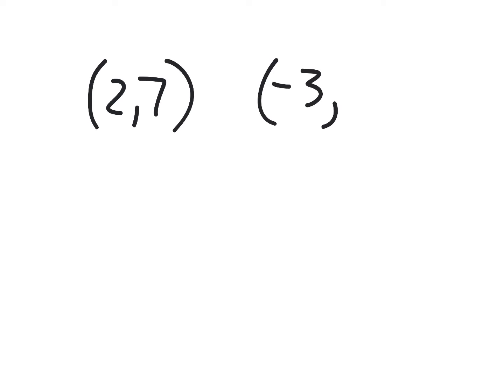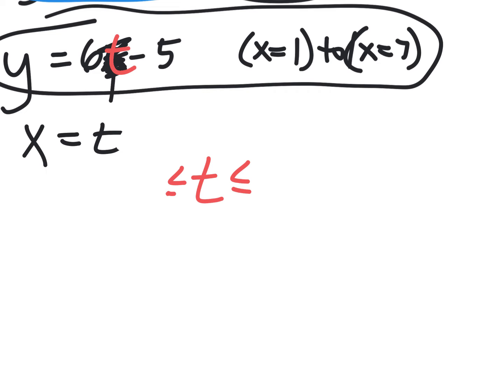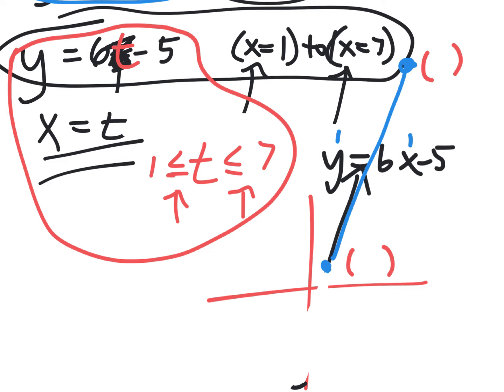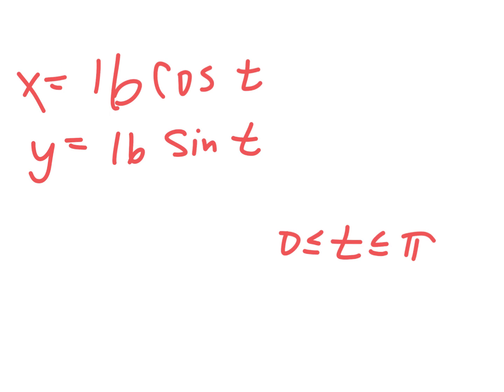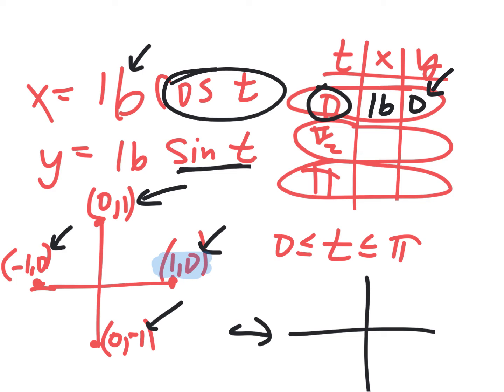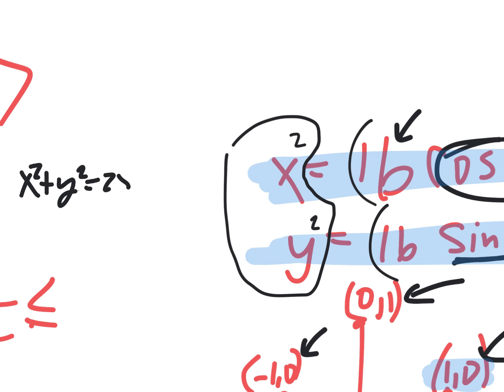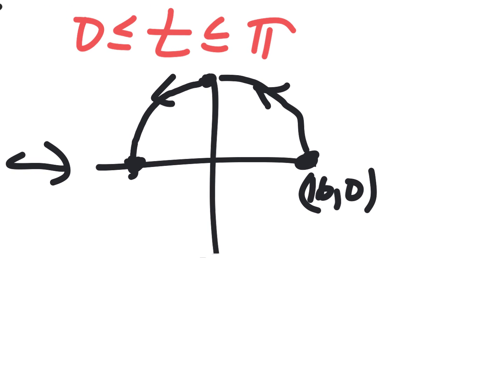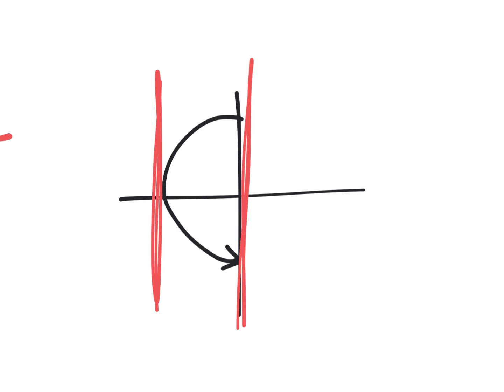lesson for april 27.mp4